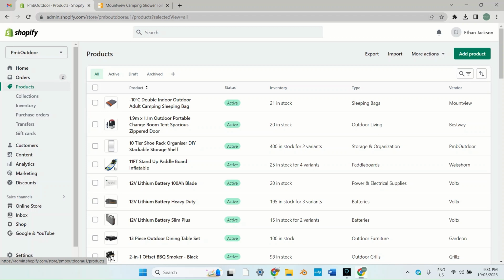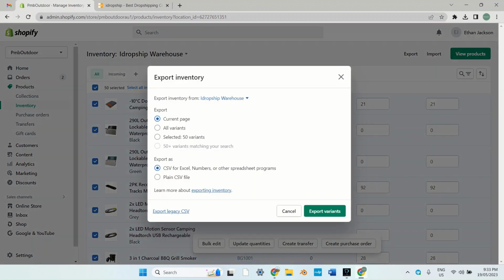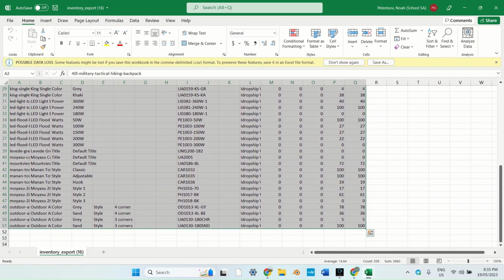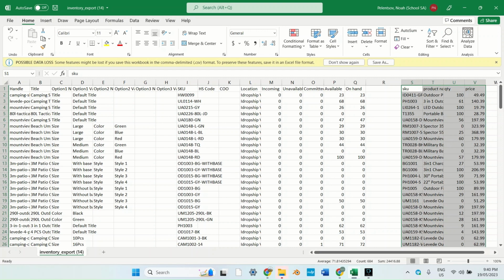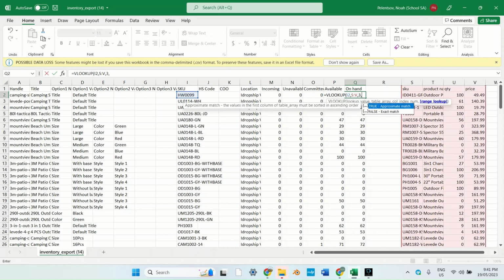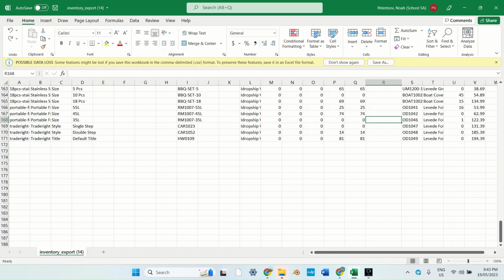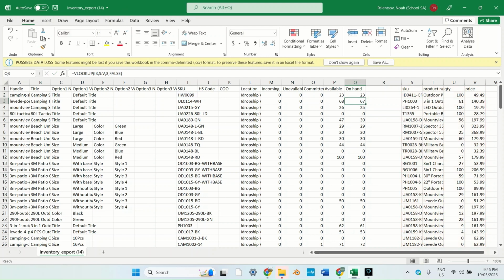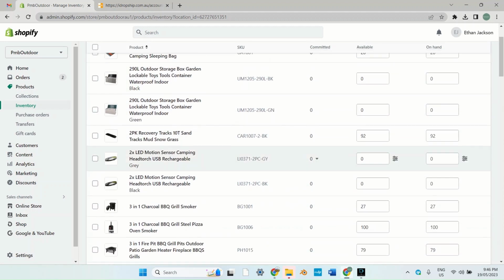Updating Shopify Inventory Using Import & Export Functions with Excel - Idropship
This is a tutorial video on how to update the product stock inventory quantity for your products on Shopify. This involves exporting the products on Shopify for a particular warehouse/supplier, and then exporting a spreadsheet from your particular supplier/warehouse and using Excel's VLOOKUP function to update your list, and then importing this new updated list into Shopify.